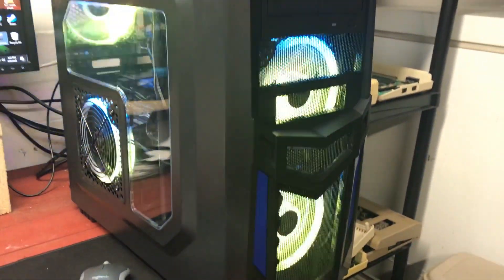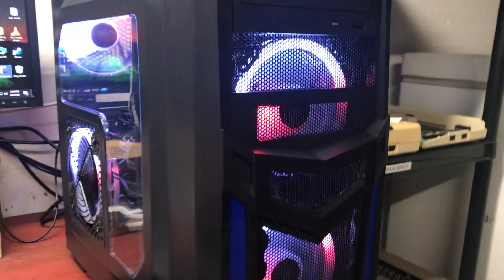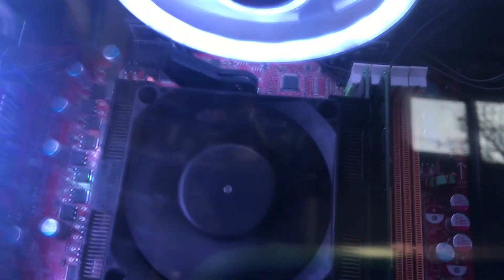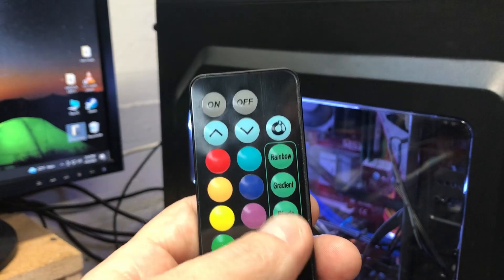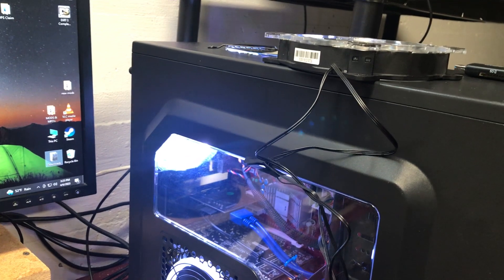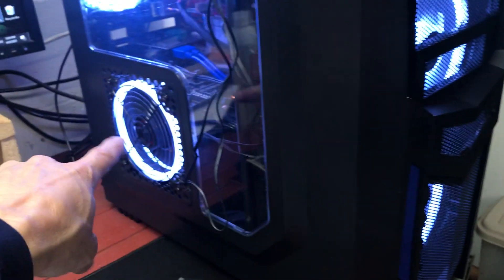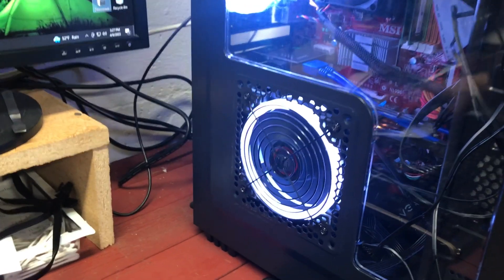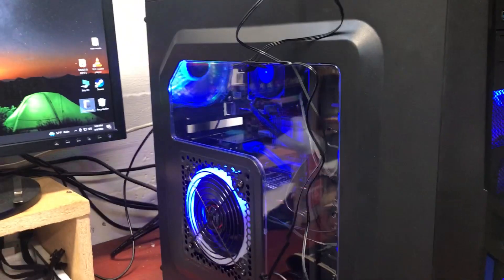Pimping The Gimp PC - Rosewill Fan Swap Before Motherboard and Ram Install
I had the PC on my desk and kept staring at it so I figured I'd put some better parts in her.
I installed The 3 " Cadillac " Rosewill 1800rpm fans. Two as intake in the front and one in the top for exhaust.
I then took the " middle " RGB fans and put them in my new build as exhaust so it has more bling.
The new remote that came with the cadillac fans also has 3 fan speed control settings and the remote works on both PC's.
Both PC's also got some better cable management in the process.

Some important takes :
The fans are variable speed, but you need the right controller to active it.
** The  Rosewill  remotes are interchangeable between controllers, so I have fan speed control on both machines with the new remote now
( Rosewill used the same controllers )
I disabled the LED switch on top of the Rosewill D100 Spectra to enable the remote.
I get the BLADE effect that I did not have before.
The gradient mode is .. smoother..